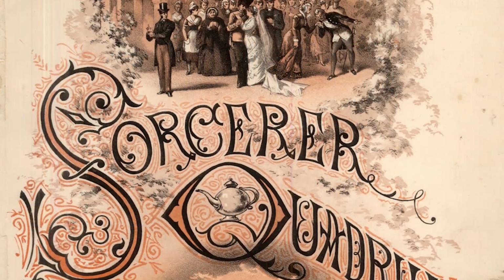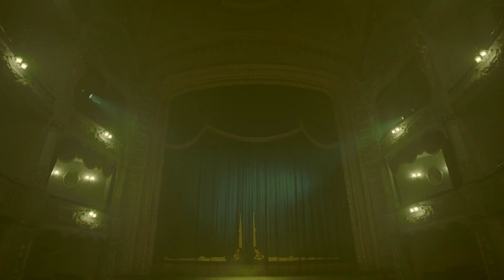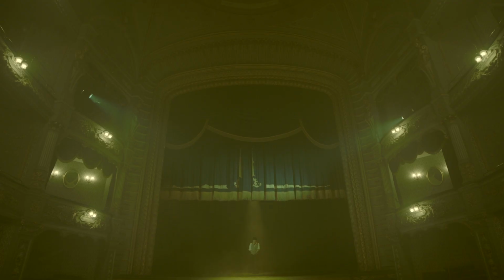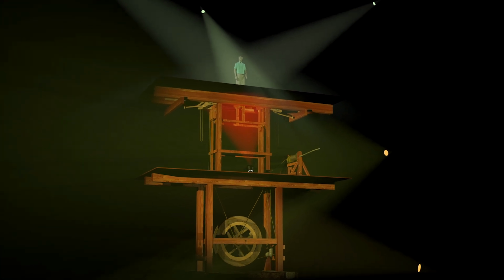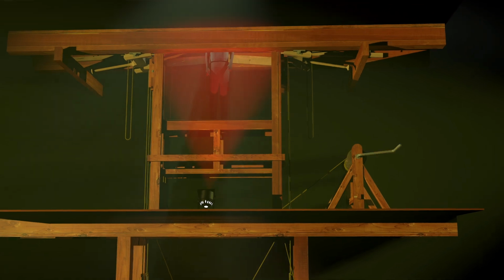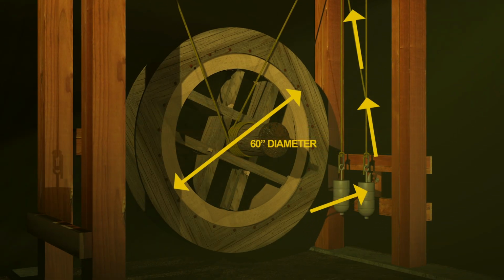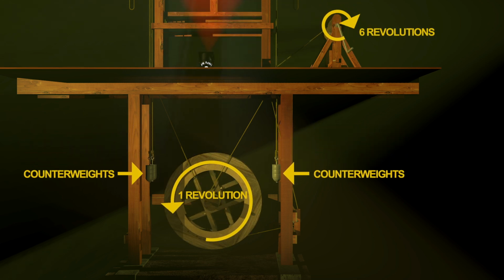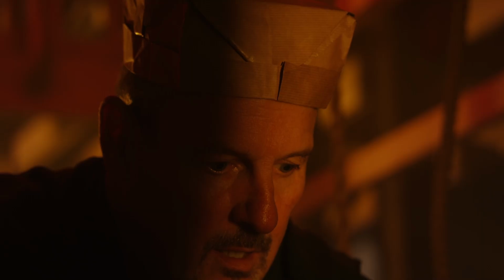Stage Machinery demo | Tyne Theatre & Opera House | June 2024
A short video giving insight into the workings of the theatre's Victorian understage machinery including a demonstration of the grave trap